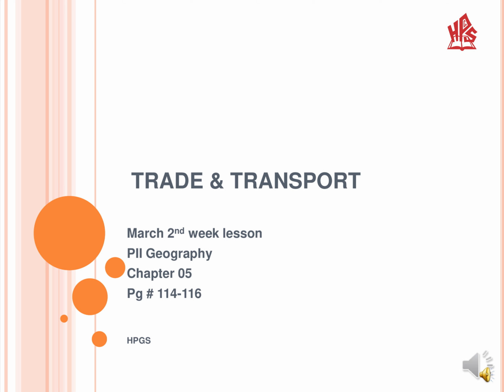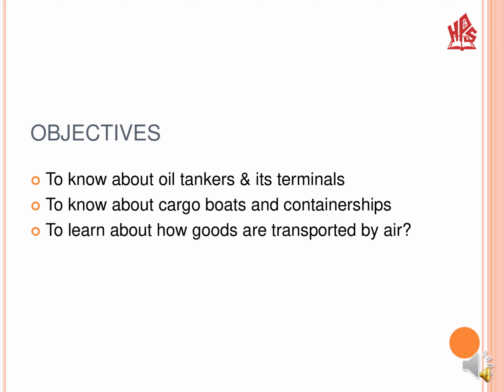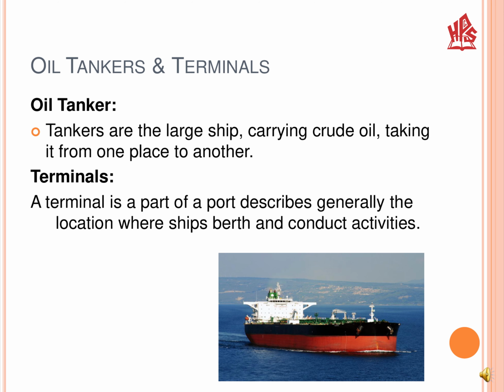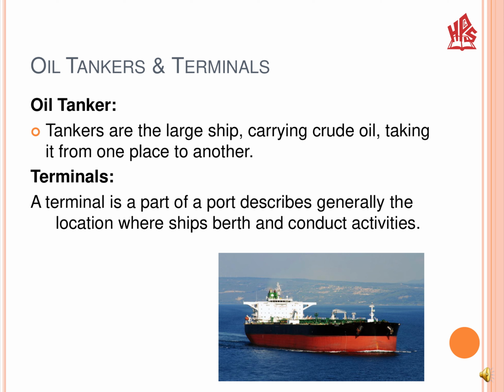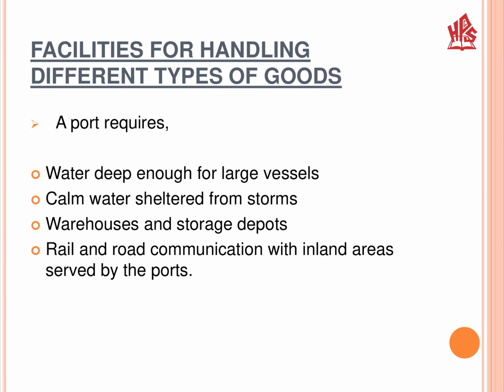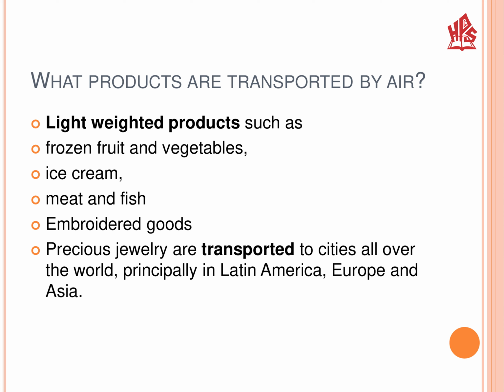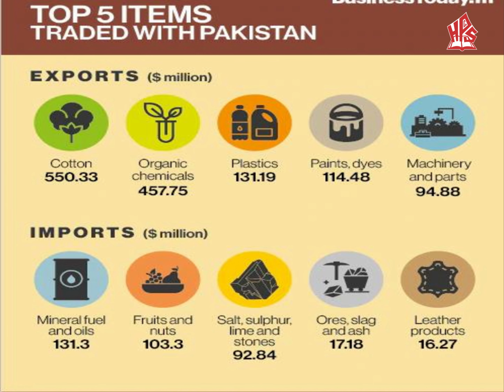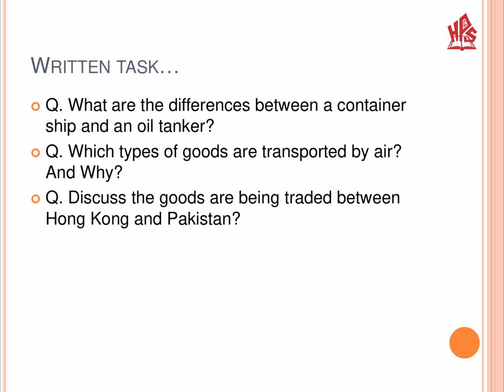HPGS Middle School O/A Level Online Lecture Geography prep 2 march 2nd week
HPGS Middle School O/A Level Stream Online Lecture.

Subject: Geography Prep II
Topic: Chp 5 - Trade and Transport